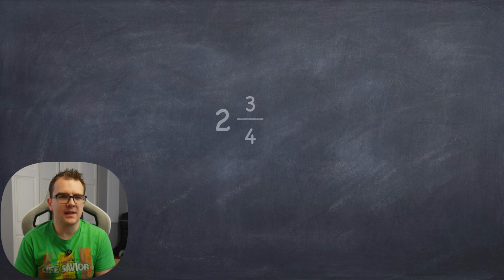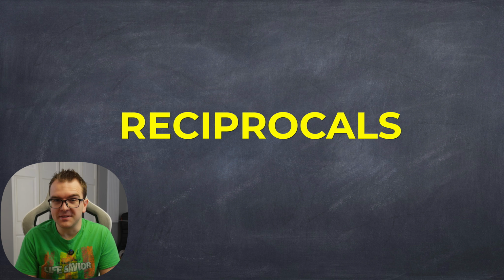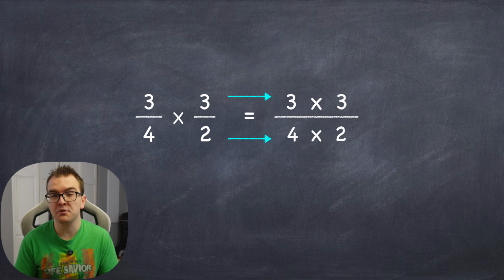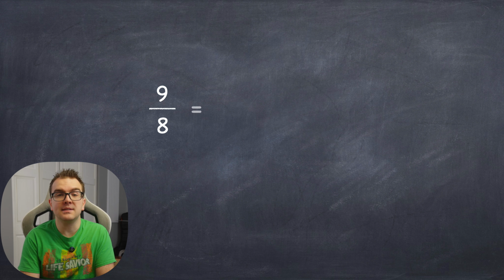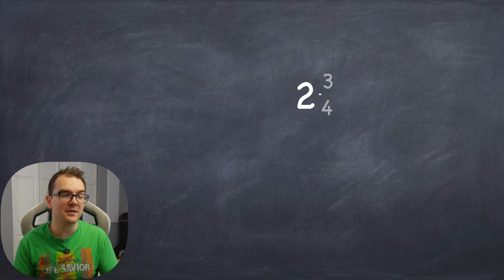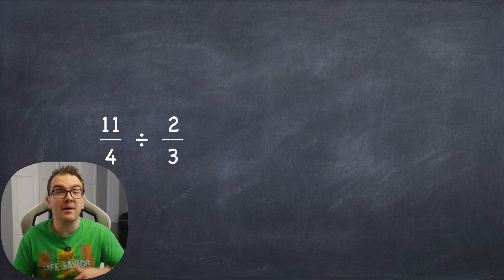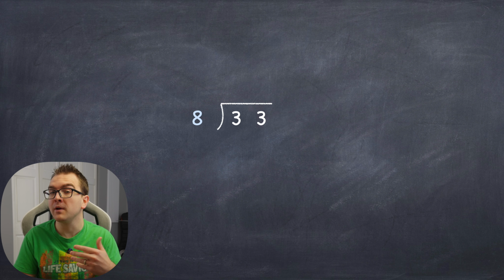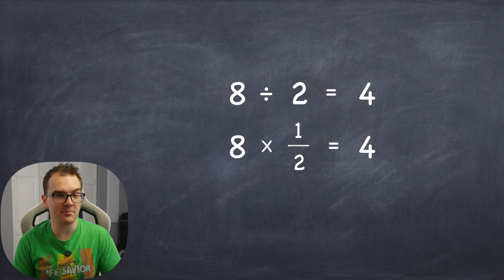Reciprocals, Mixed Numbers, Improper Fractions as Fast as Possible - Math with Matt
Today I'm going to show you how to divide fractions and in the process, show you what improper fractions and mixed numbers look like.